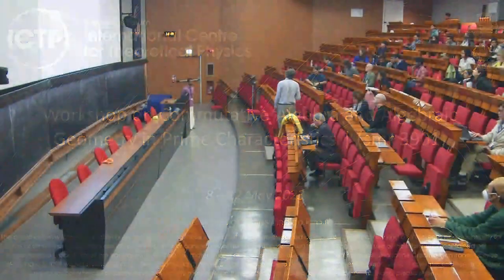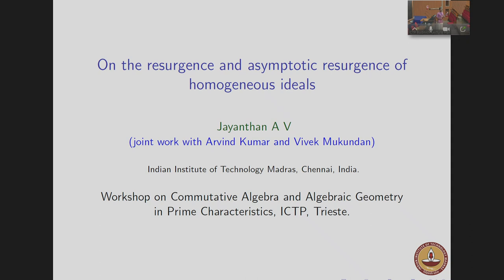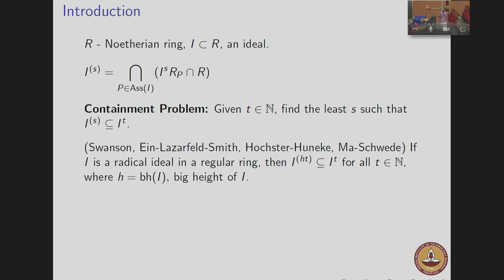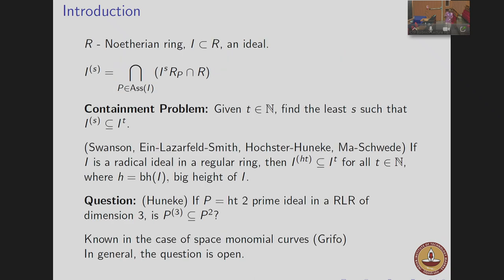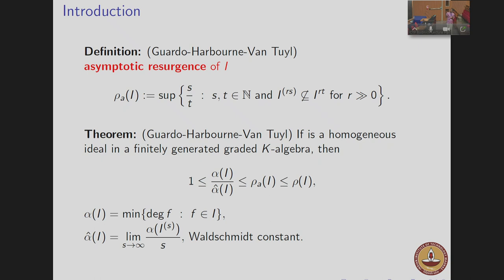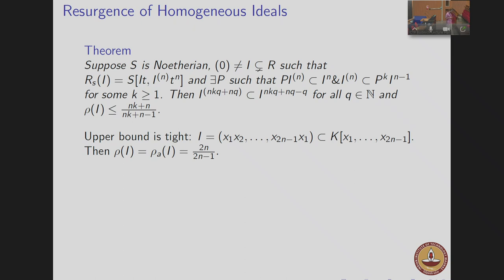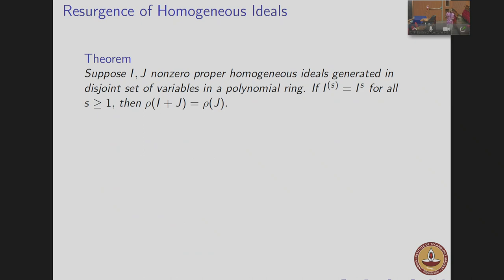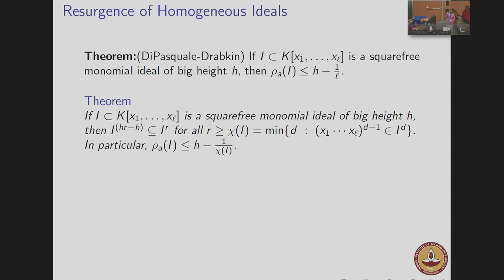On the Resurgence and Asymptotic Resurgence of Homogeneous Ideals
Speaker: A.V. JAYANTHAN (IIT Madras, India)